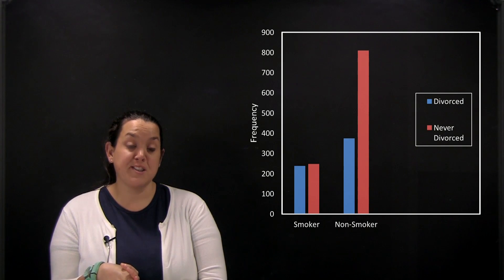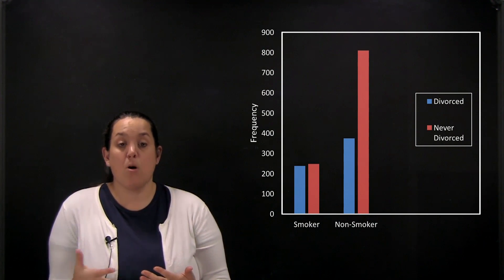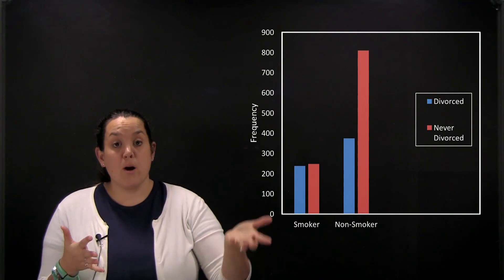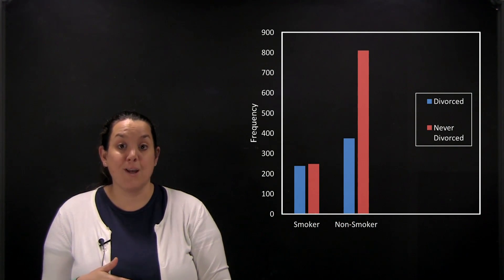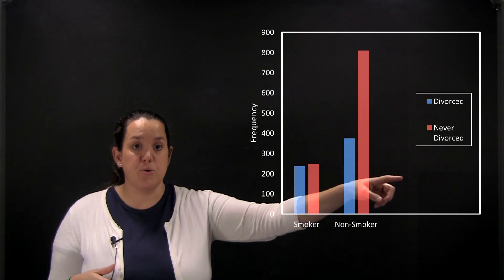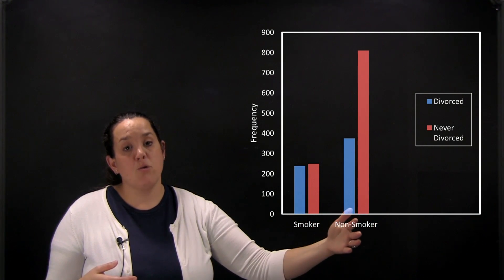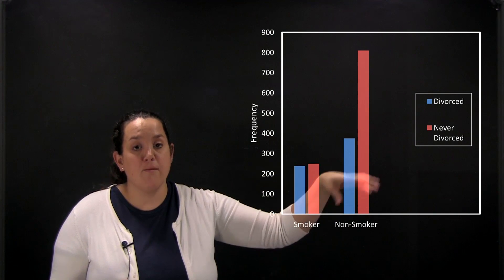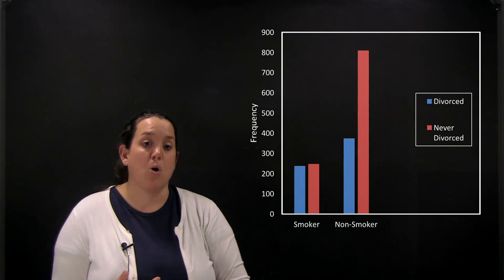Clustered Bar Graph